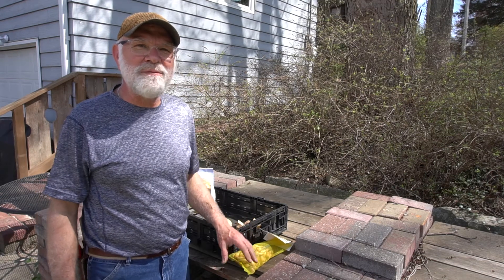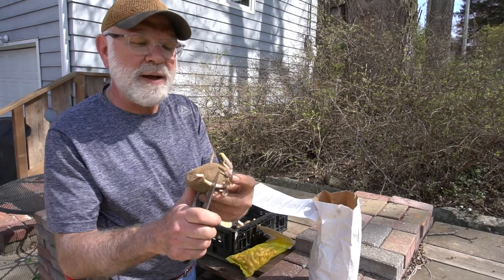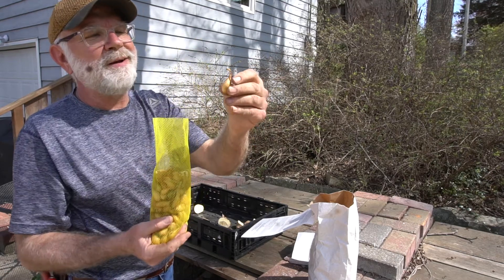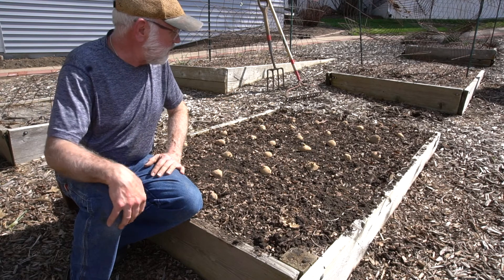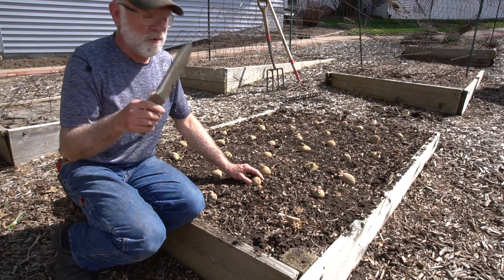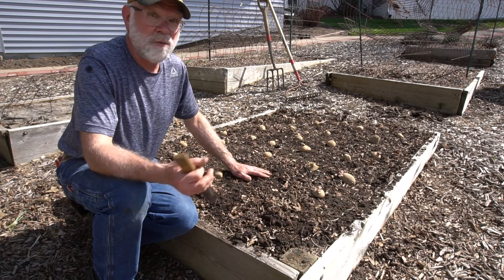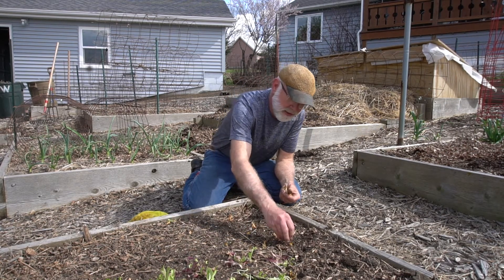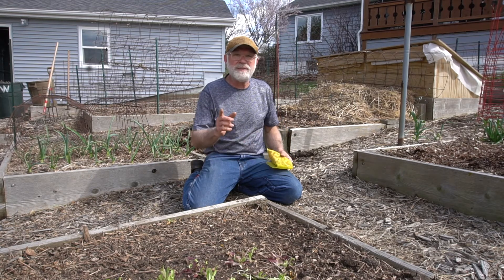Potatoes and onions at the Churchyard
It's time to plant some onions from sets, and you really should put in a few potatoes, especially if you might have kids around to dig them up in the fall. Like finding buried treasure. Here's a little easy advice for getting those spring-planted vegetables in the soil.